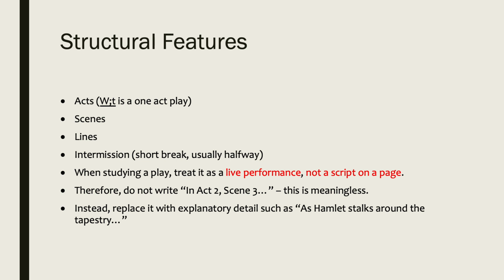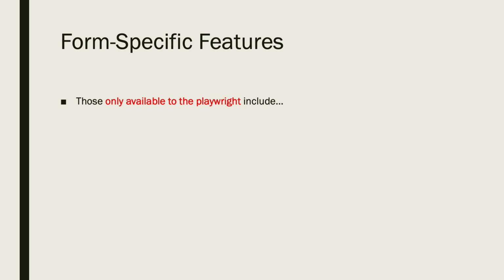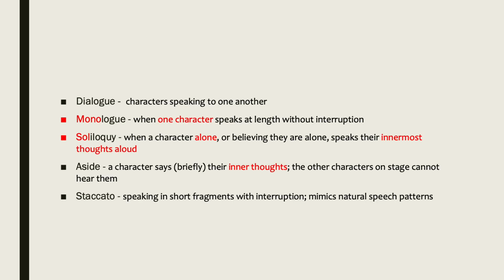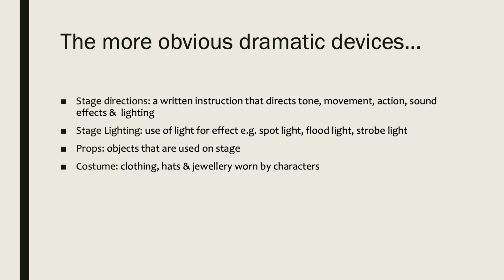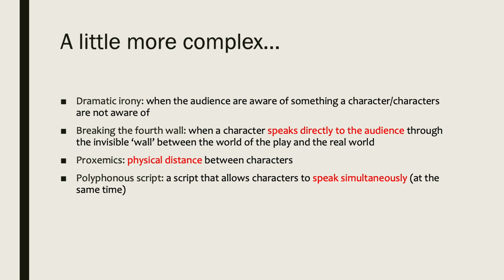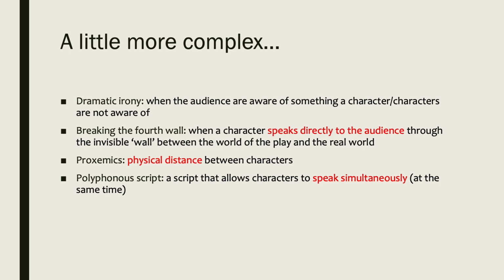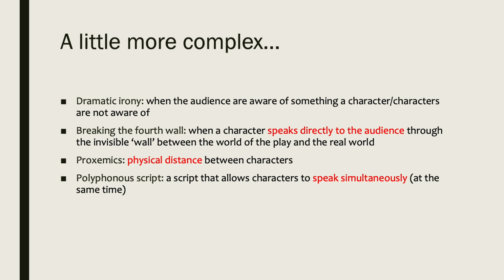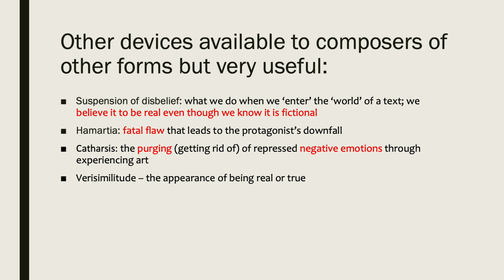Dramatic Form & Features: HSC English Resources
Free Teachers' Dramatic Form Presentation